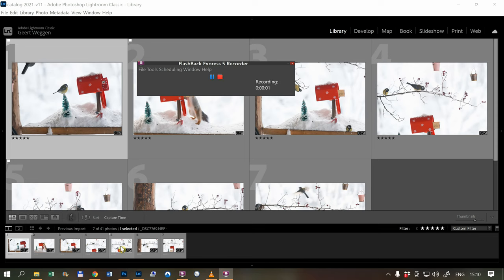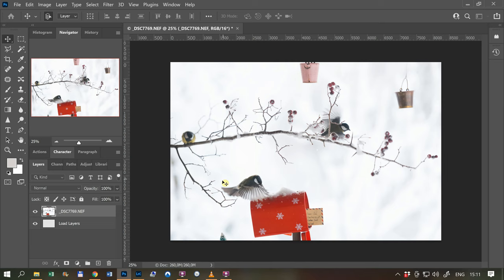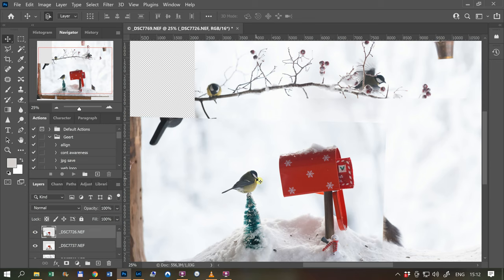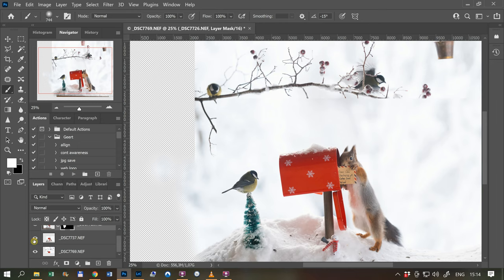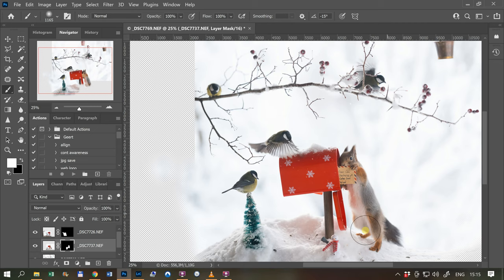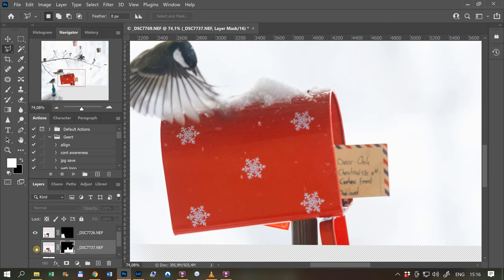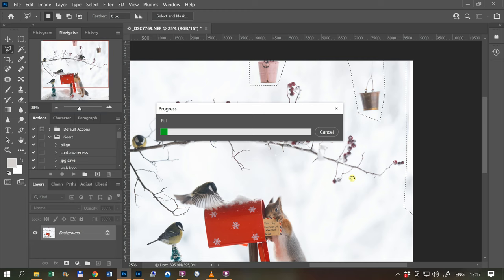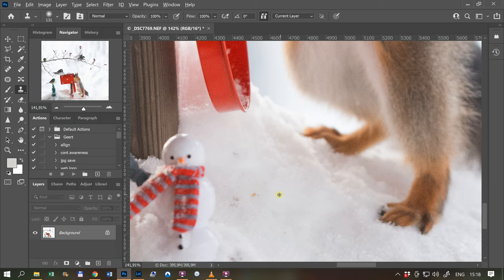how bland photo's together in photoshop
educational squirrel video how blanding photo's together in photoshop.